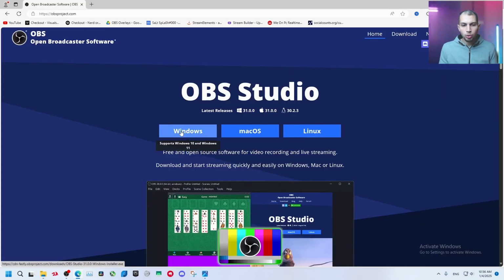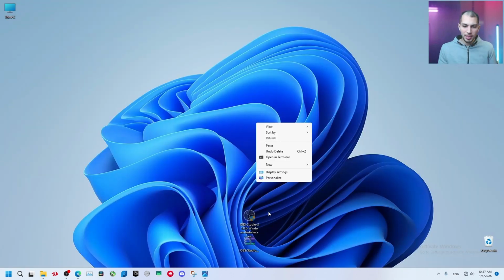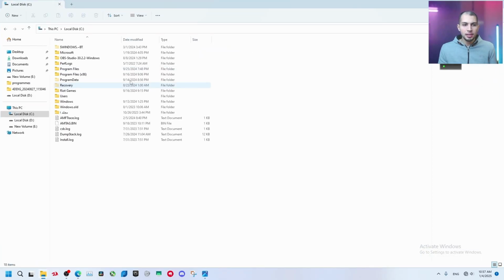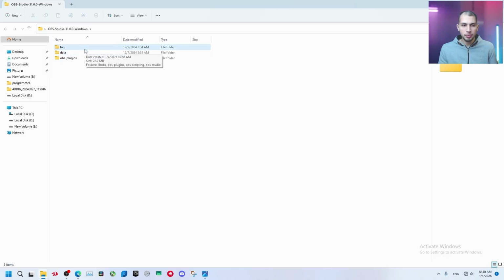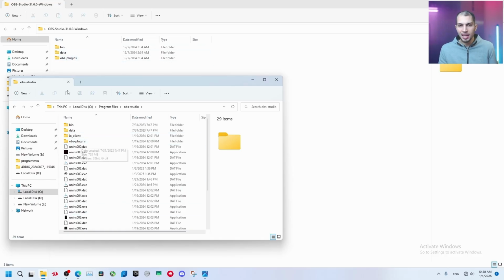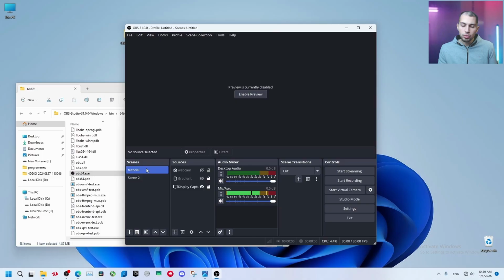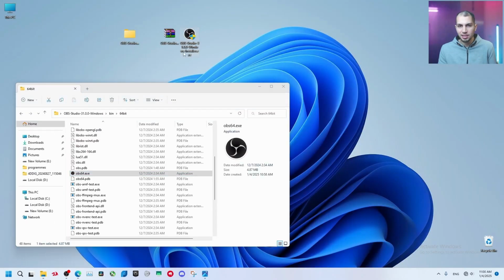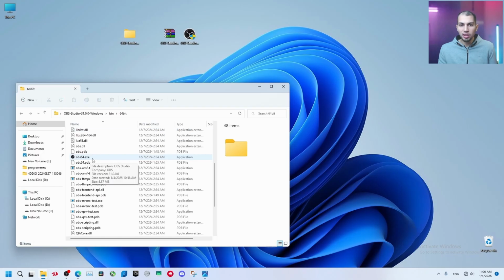How to Download OBS Studio on Windows & Mac | Step by Step Guide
👉 Link 2 ⚡ Boost your browsing with Opera GX — built for gamers!
👉 Link 2 Learn how to download and install OBS Studio on Windows 10, Windows 11, and Mac. OBS Studio is the best free software for streaming and recording, and in this video I’ll show you the correct way to download and set it up for the first time.